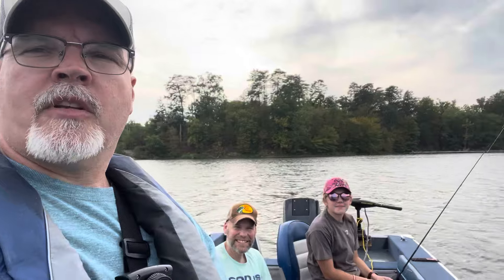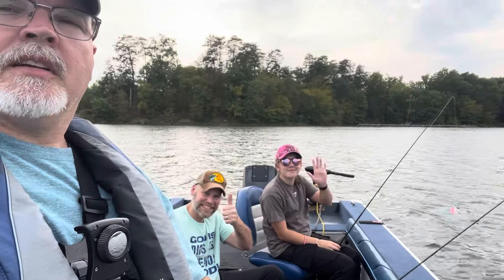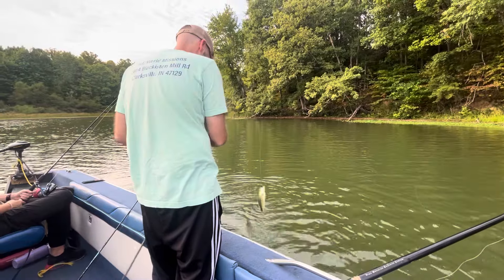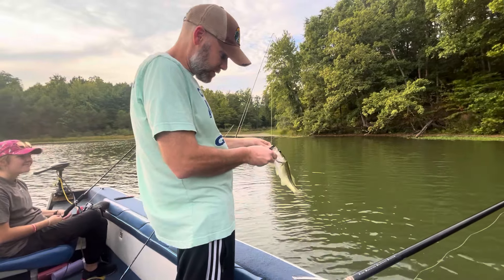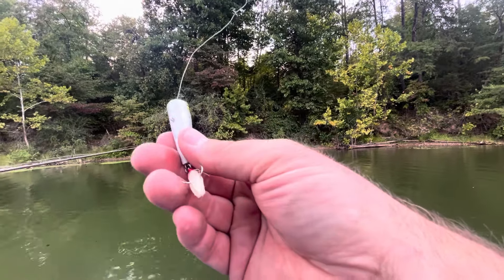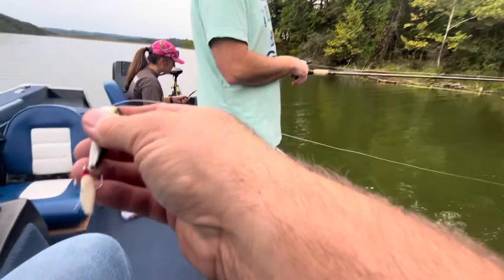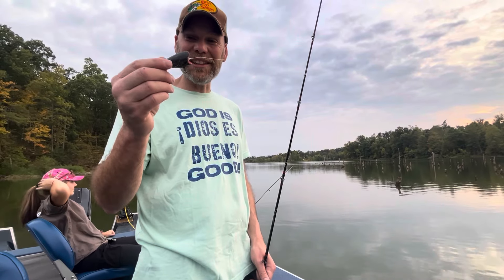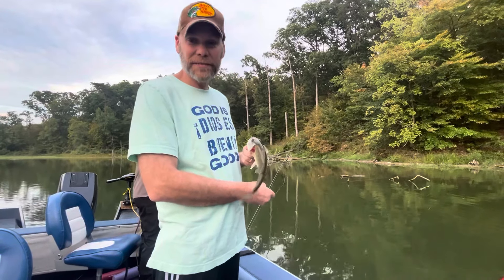Fishing at Deam Lake with Caitlyn and Josh!